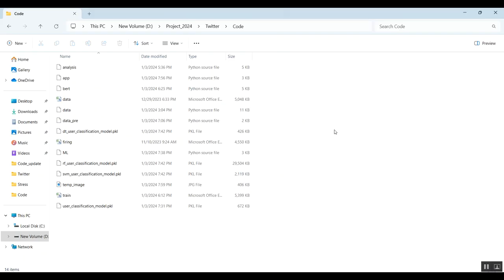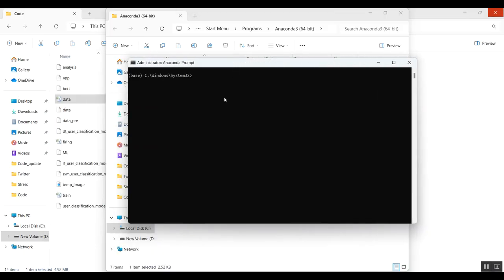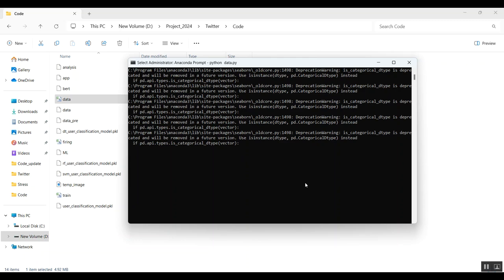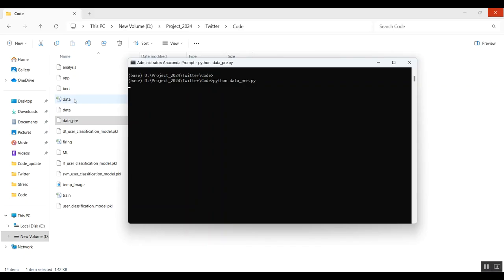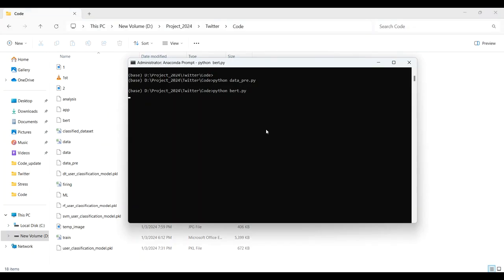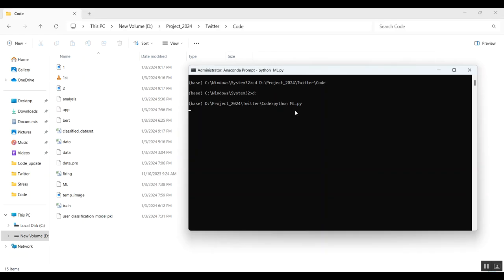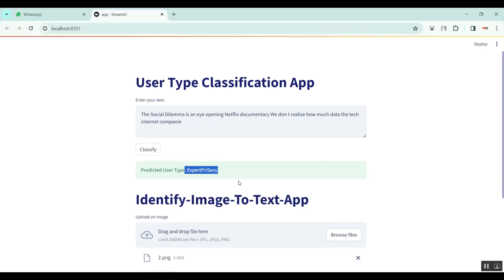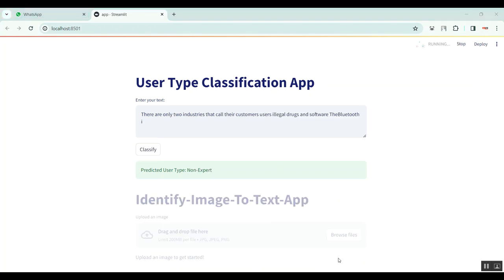Twitter Expert Non Expert User Classifier Streamlit in Python Projects